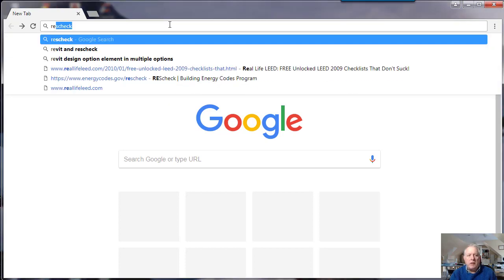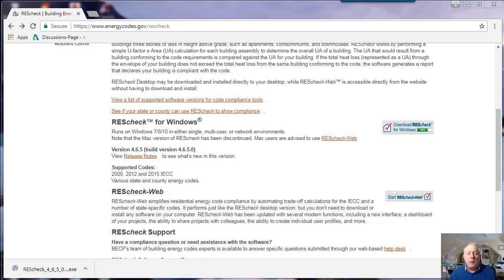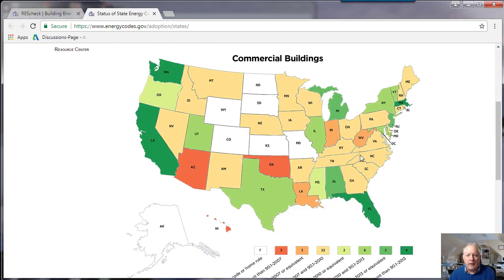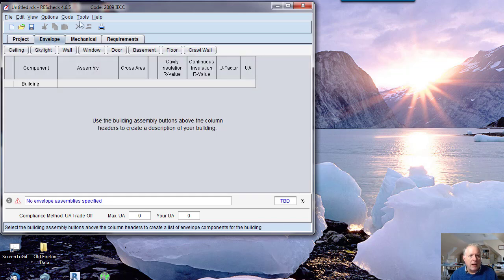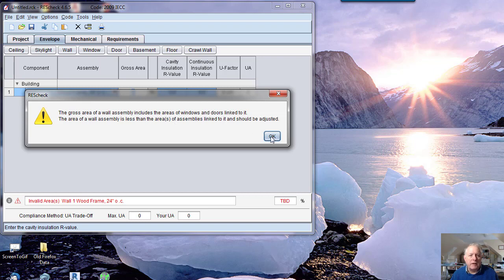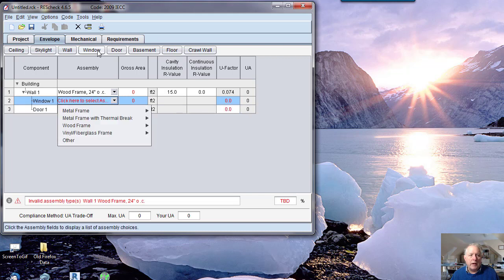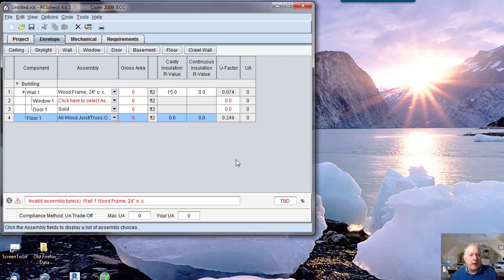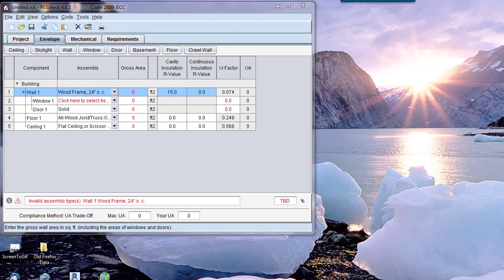ResCheck Introduction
A very brief introduction into how to get started using ResCheck